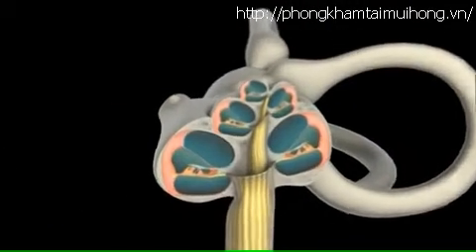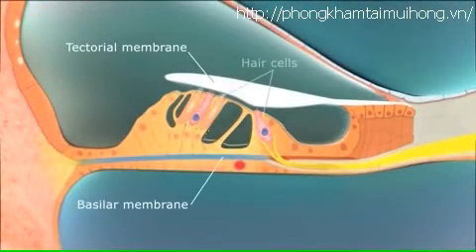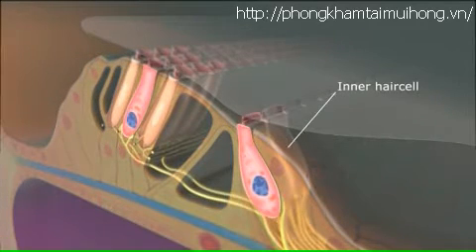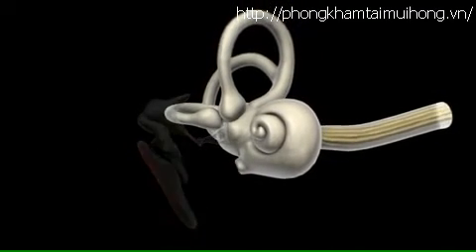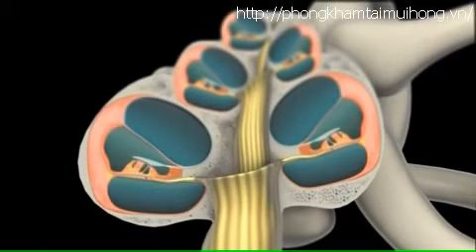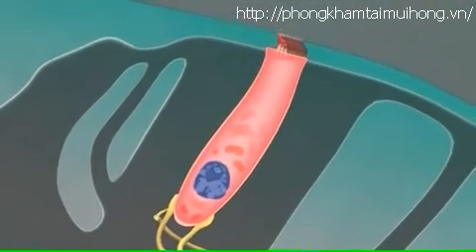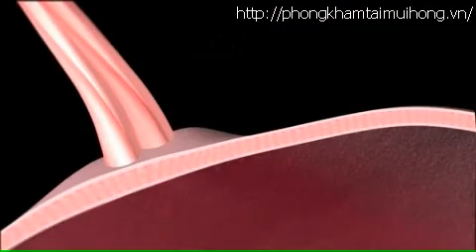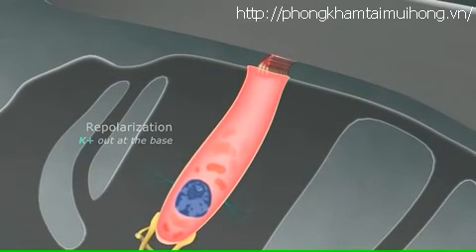Hoạt Động Cơ Quan Corti Của Tai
web dr Cuong 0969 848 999